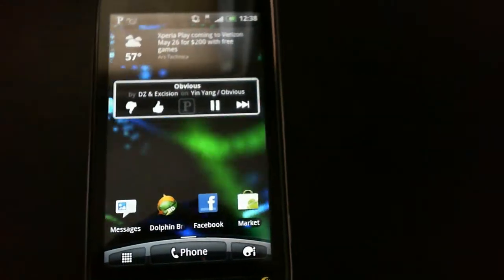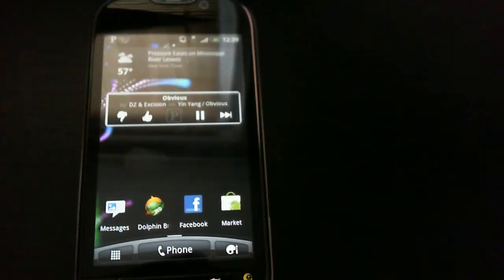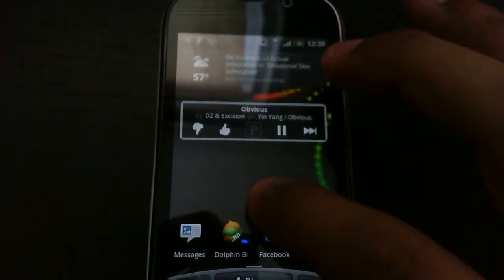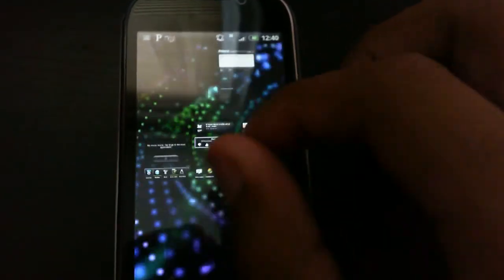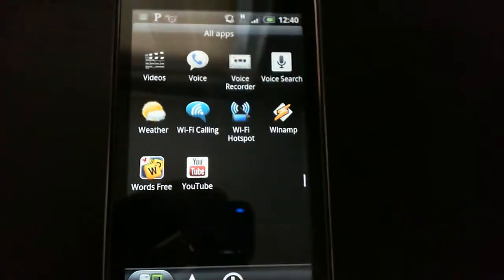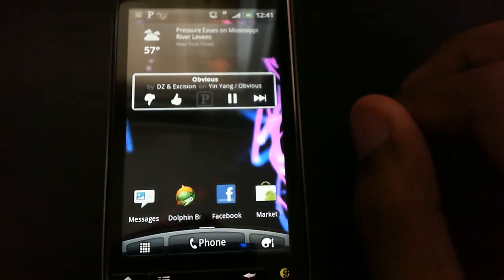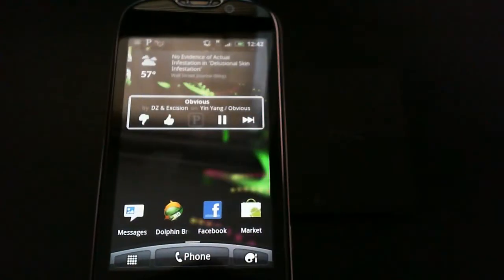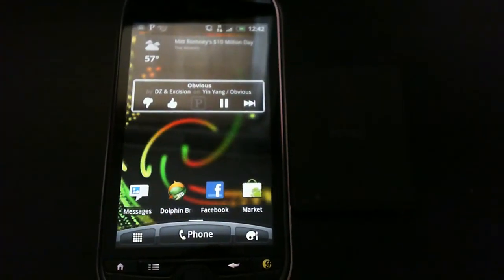myTouch 4G - Royal Panache - 2.3.3 Sense 2.1 (Update 5/13/2011)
Just a small review of the ROM on xda-developers.com. Check out the thread